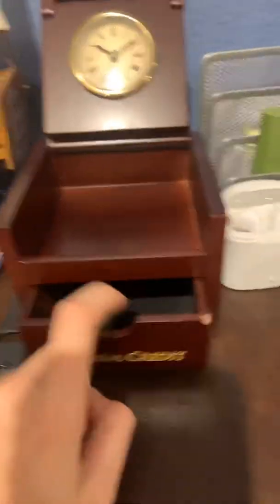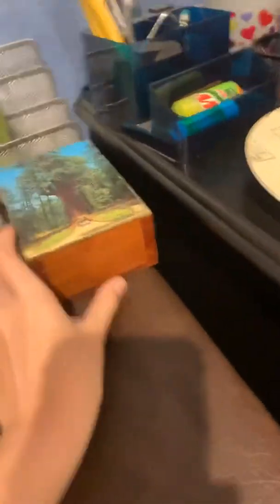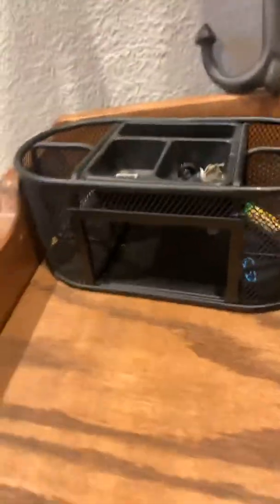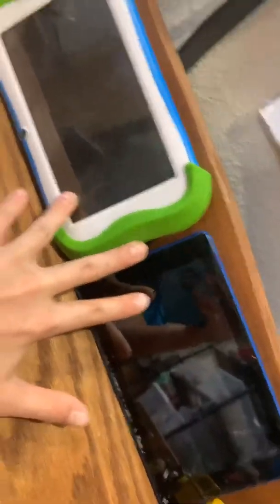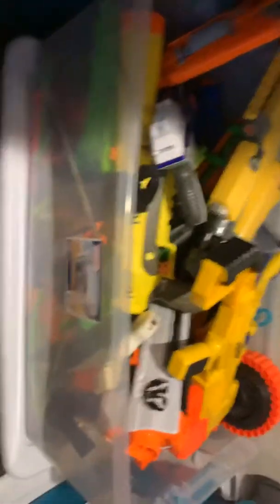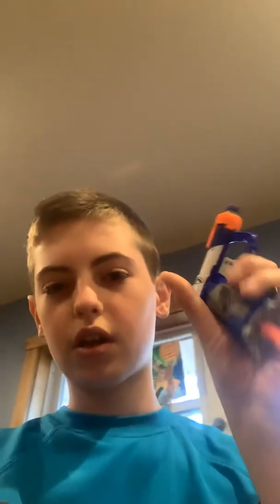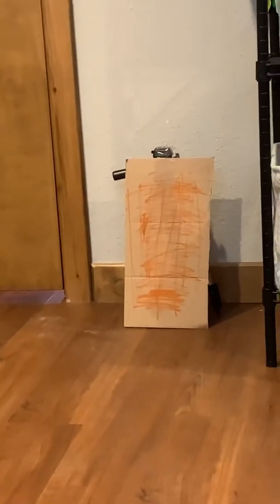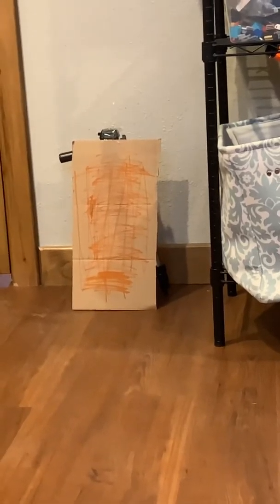My office tour ! Nerf Gaming and more!